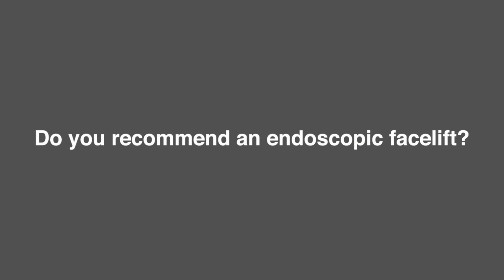What Is an Endoscopic Facelift? | Dr. Jonathan Sykes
-- An endoscopic facelift is a relatively closed procedure done through small incisions where we dissect under the skin with a magnifying scope. Here’s a quick guide.

During a facelift our goal is to lift the cheeks, jowls and neck soft tissues to reposition them to where they were earlier in life. This makes the face look rejuvenated and more youthful. The concept of an endoscopic facelift is a good one in theory, but in reality we really need to make larger incisions to lift all the tissue required for the facelift to be a success. For that reason it’s not practical to perform the surgery endoscopically.

Endoscopic surgery does however work great for a brow lift. In an endoscopic brow lift our dissection plane is on the bone. This type of brow lift works best for those with low to average hairlines because when we lift the brow this way we move the hairline back. If a person already has a high hairline, an endoscopic brow lift is not a good idea. For these patients I perform a brow lift a different way without the use of an endoscope.

Do you recommend an endoscopic facelift?
I base my recommendation for an endoscopic facelift on each individual patient’s anatomy and the aging of their skin. I would not recommend it for a person who has lots of excess tissue. For them an endoscopic facelift is not likely to work very well. Don’t be fooled by surgeons who say, “I do endoscopic lifts and get good results,” because they’re likely making other incisions to get the job done and the endoscopic part is thrown in for marketing purposes. Unless you have very little sagging skin, an endoscopic facelift will not likely give you the results you desire.

When it comes to brow lifts and facelifts, I’ve been doing them for 36 years. I consider myself an expert. I’d love to talk to you about your questions. I help patients like you everyday, and I’d love to see you in my office.

Have questions about facelifts?